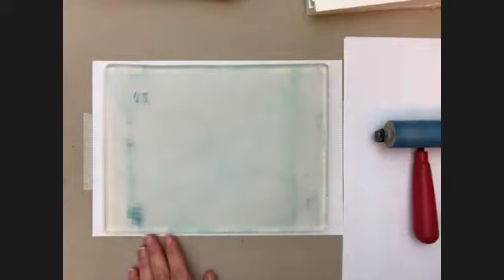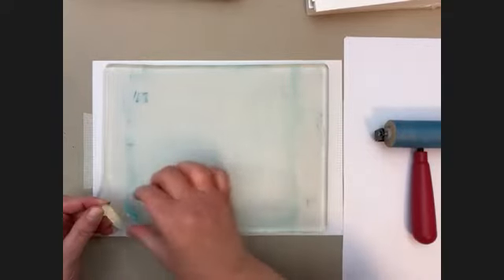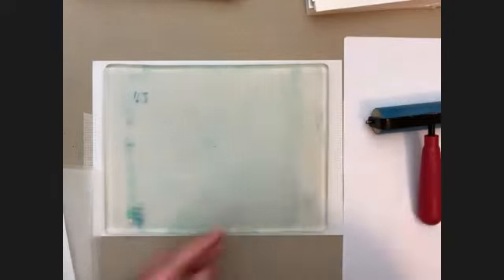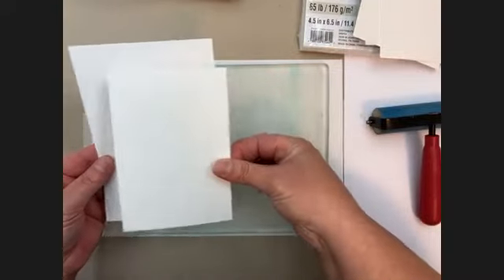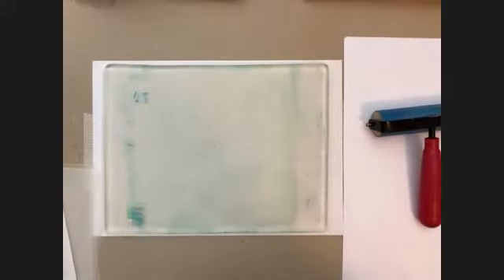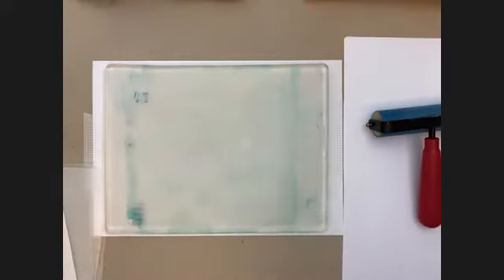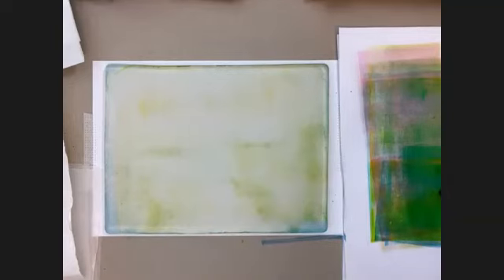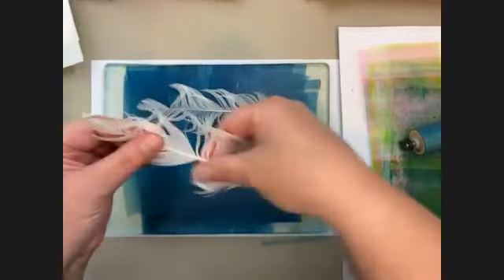Online Class: Collage with Gelli Arts® Gel Prints | Michaels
Supplies:
Gelli Arts® Printing Plate – 8x10" or Gelli Arts® Printing Plate – 5x7"
Brayer - Speedball® Deluxe Soft Rubber Brayer
Acrylic Paint - Winsor & Newton™ Galeria Acrylic™,
Acrylic Paint - Liquitex Basics
Acrylic Paint - DecoArt® Americana®
Matte medium or matte gel medium
Alternative gel medium
Brush
Glue stick
Paper - 4.5" x 6.5" Cardstock Paper by Recollections™, 100 Sheets
Copy paper, tissue paper, rice paper, deli paper, wax paper, old book pages, recycled enve-lopes, thin paper bags
Gelli Arts® Mini Printing Tools and other favourite texture tools like bubble wrap, punchinel-la, stencils
Damp cloth or baby wipes
Scissors and/or craft knife, cutting mat
Pencil
Retarder
Optional: Metallic or glitter acrylic paint - DecoArt® Extreme Sheen™ Metallic Acrylic Paint, DecoArt® Dazzling Metallics® Acrylic Paint, DecoArt® Galaxy Glitter™ Acrylic Paint, FolkArt® Color Shift™ Gloss Finish Metallic Acrylic Paint, FolkArt® Dragonfly Glaze™ Acrylic Top Coat Hahnemühle Zigzag Watercolour Book or Watercolor Pad by Artist's Loft™, 6" x 9"

Online Class: Collage with Gelli Arts® Gel Prints